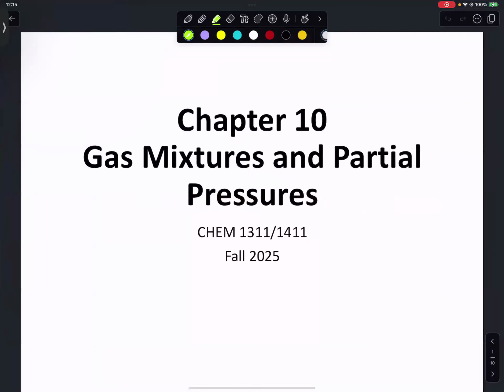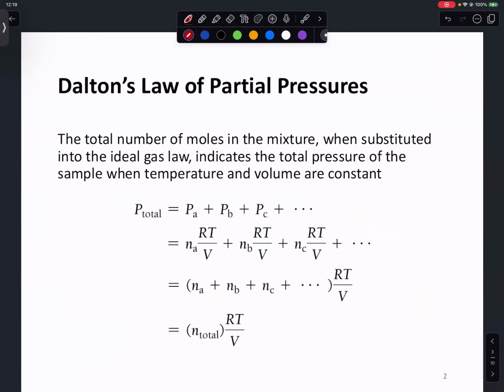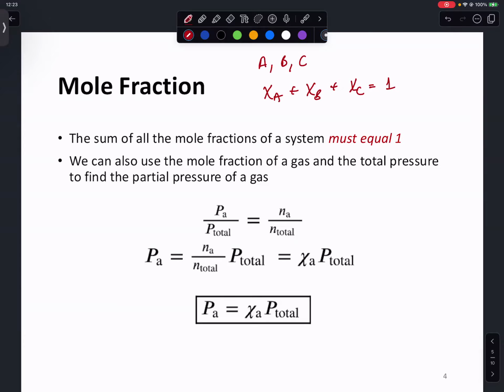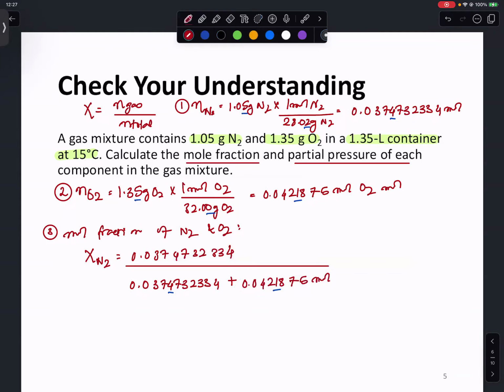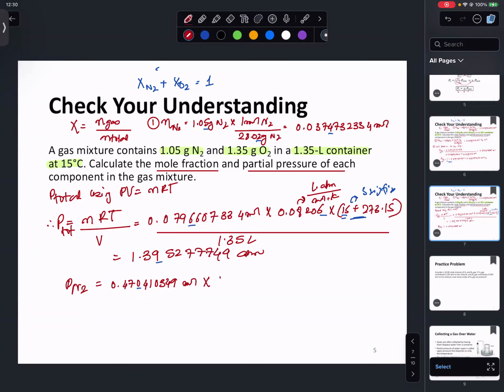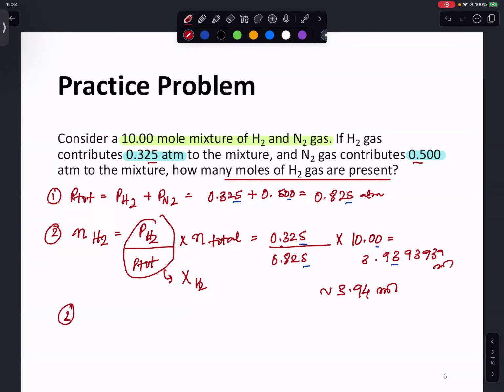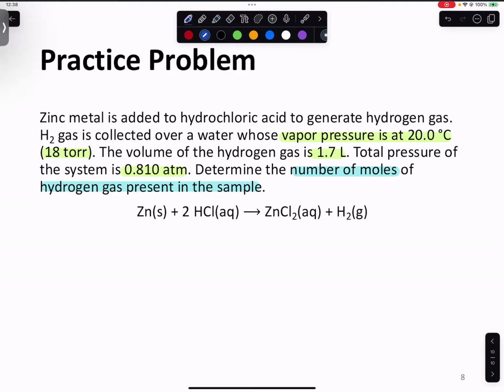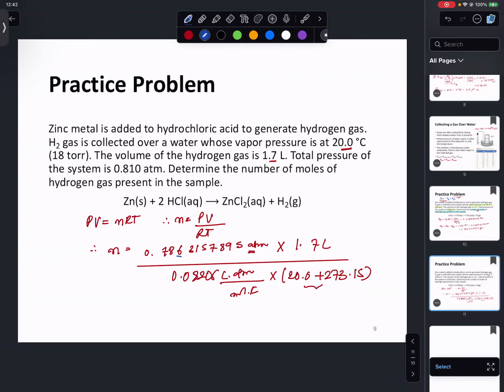Gases and Partial Pressures